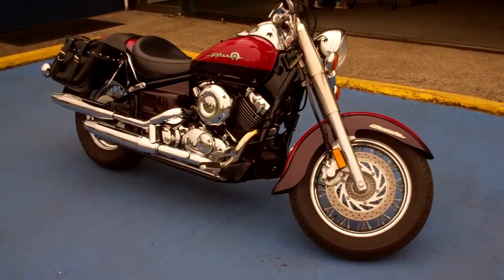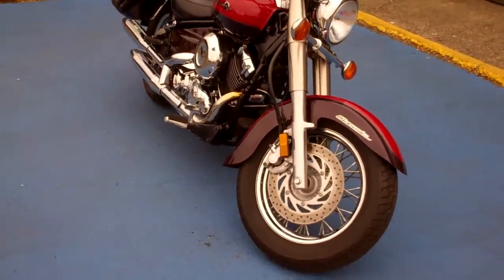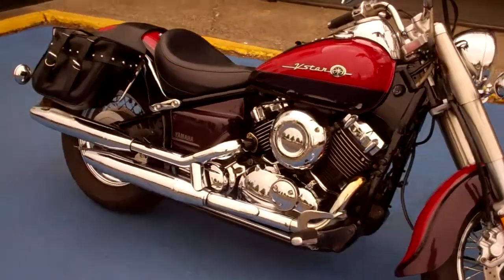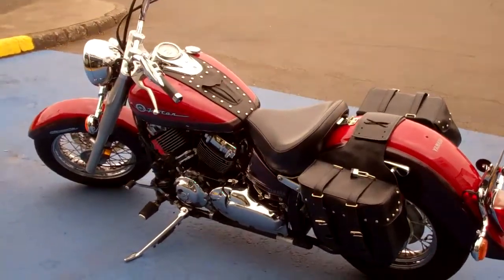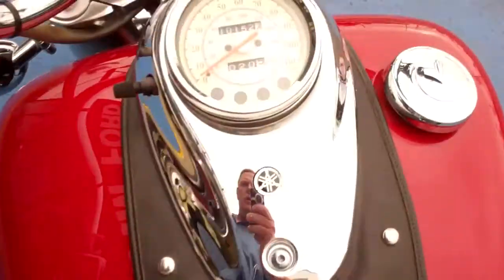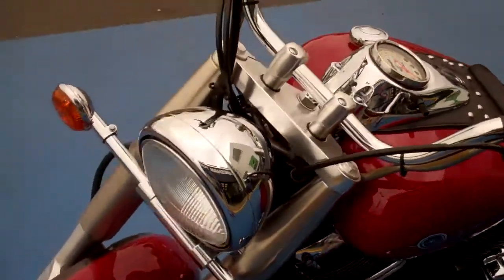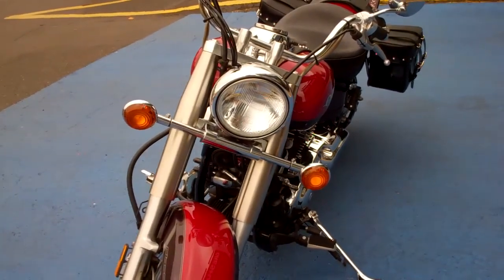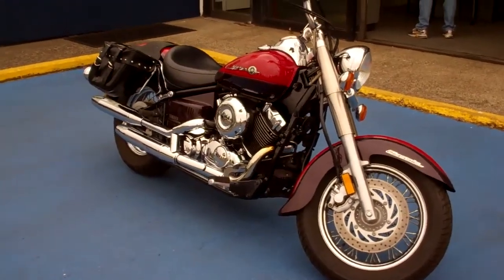Yamaha V Star 2000 with lots of chrome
We have this really nice Yamaha V Star with tons of chrome and saddle bags too! give me a call if your interested